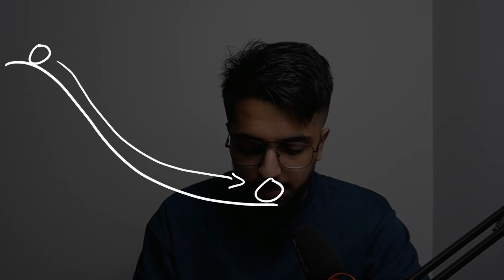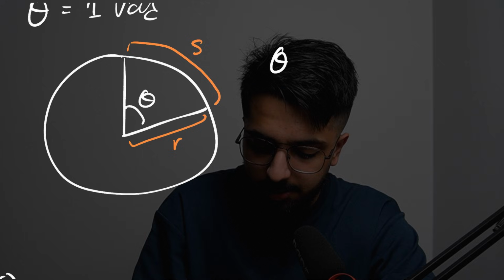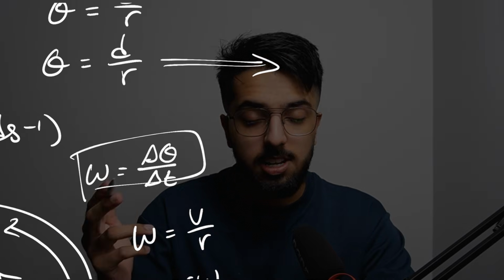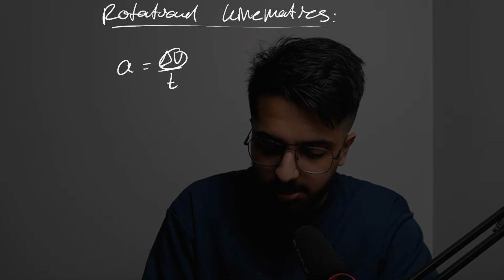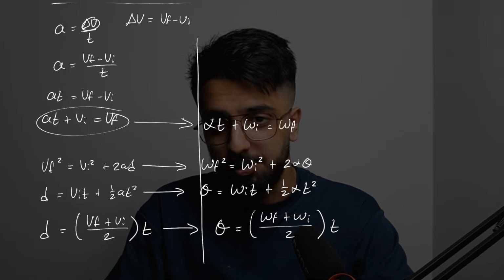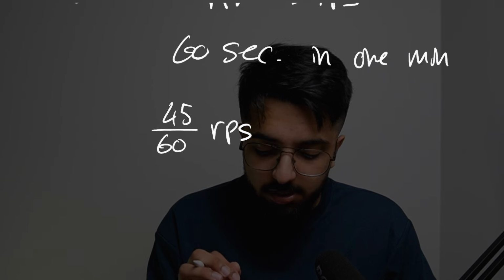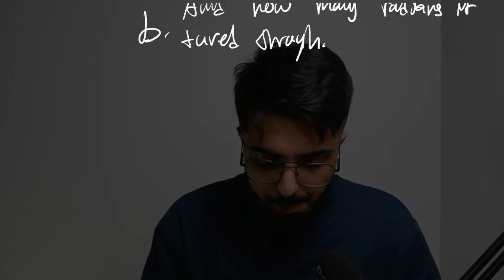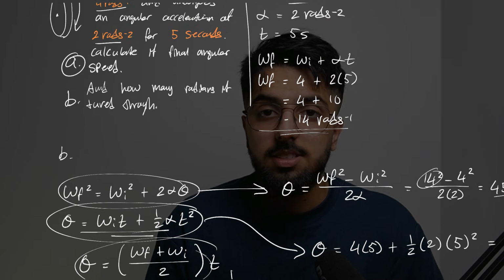Rotational Motion - Part 1 | NCEA Level 3 Physics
In this videos we will be going through Rotational Motion and how it applies in a NCEA Level 3 context